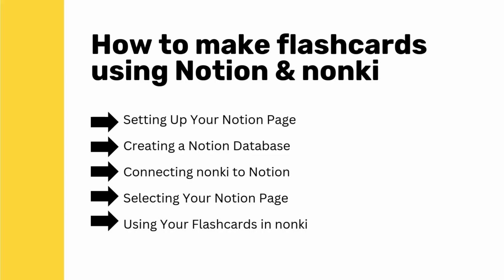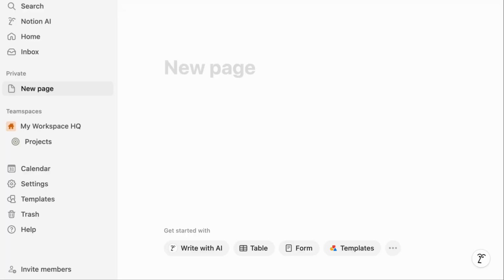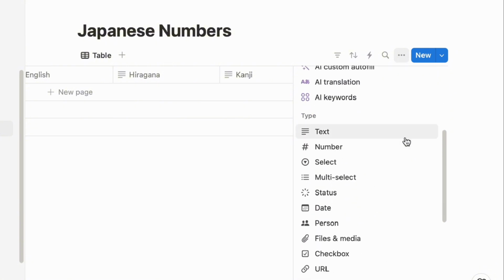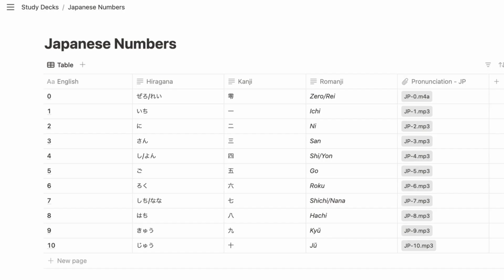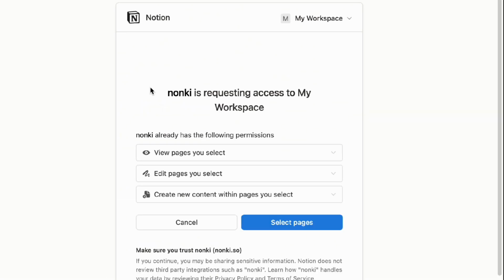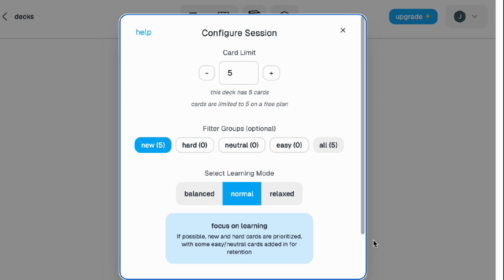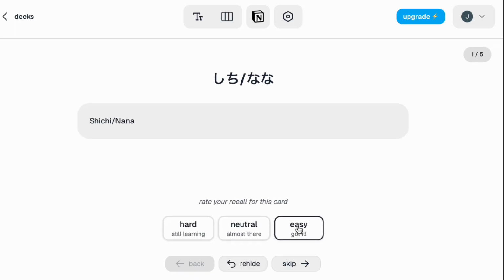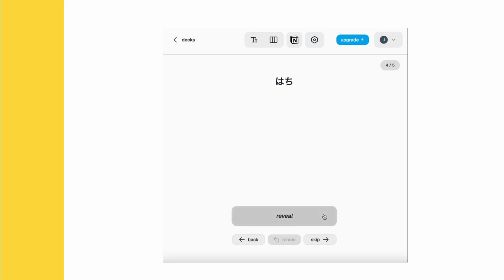How to create flashcards in Notion (the easy way)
Flashcards are one of the best ways to retain information, but creating them manually is tedious and time-consuming. Here's an easier way to make them.

In this video, we'll show you how to use nonki, a Notion integration that automates your flashcard creation. We’ll walk through the full setup process, using Japanese numbers (0-10) as an example, so you can follow along and create your own study decks in minutes.

📌 What You’ll Learn in This Video:
0:33 How to set up a Notion database for flashcards
1:30 How to connect Notion to nonki
2:05 How to use nonki to study smarter

Students
Language learners
Notion Experts
Exam takers
Productivity enthusiasts
Anyone who wants to study more effectively